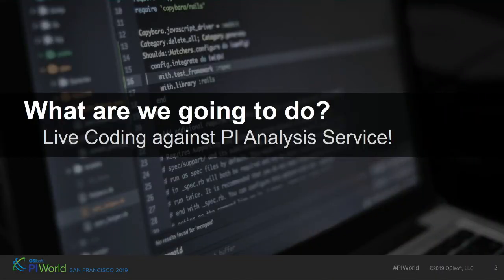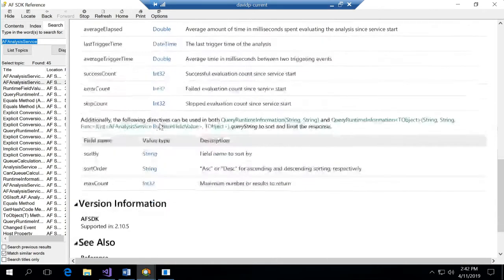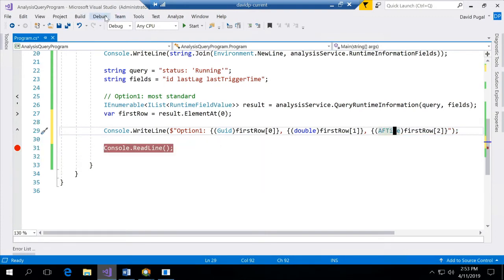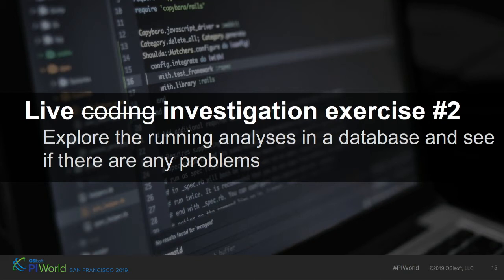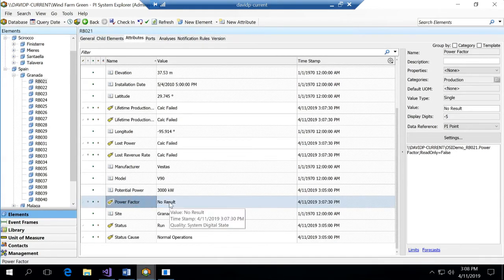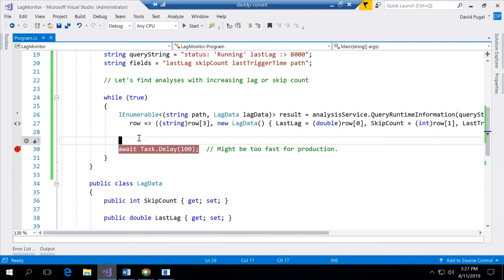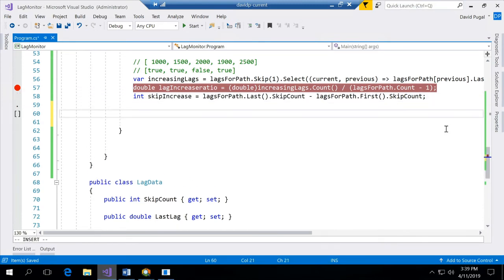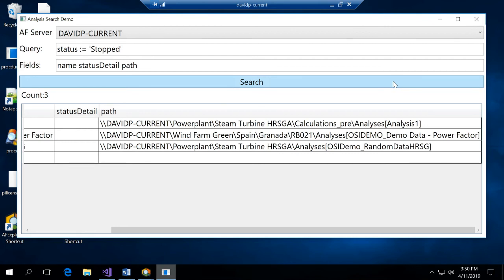Create Applications to Monitor PI Analysis Service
Speaker(s): David Pugal, Sr Software Developer, OSIsoft.

Create applications to monitor PI Analysis Service. In this live coding session, we will learn how to query analyses runtime information from PI Analysis Service via new AF SDK calls. These queries will be used to build a lightweight application which provides at glance information about health of the running analyses. The same concepts can be used to build more sophisticated service monitoring applications such as modern dashboards.